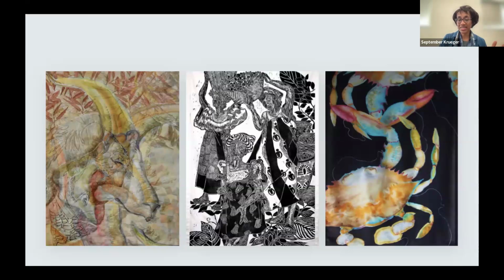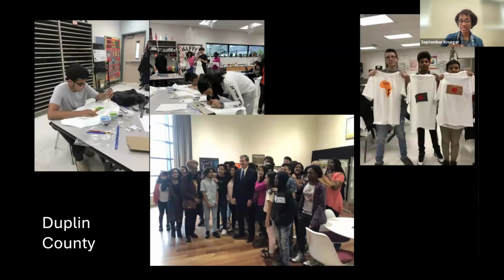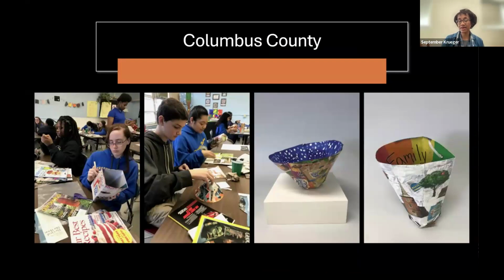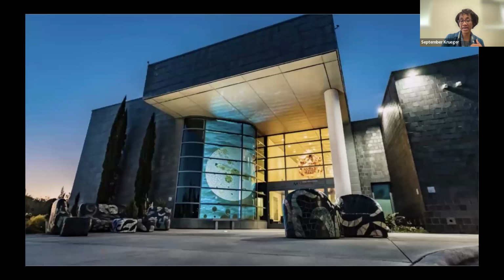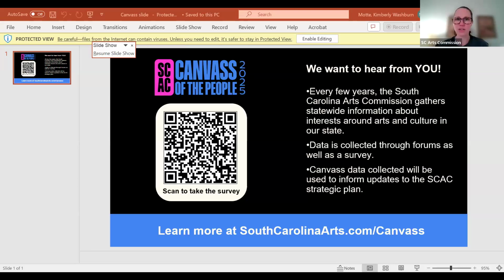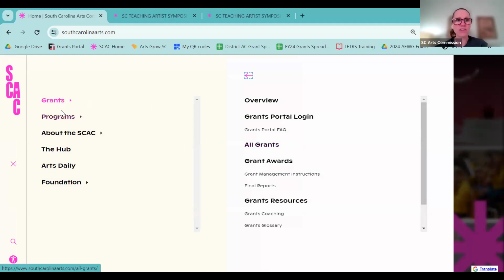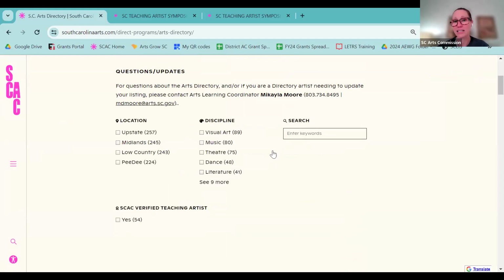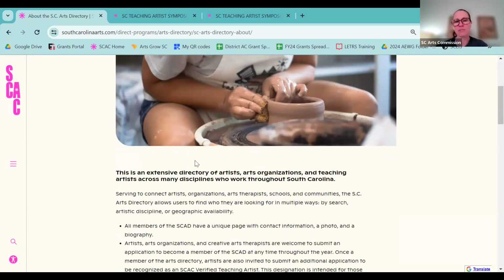ArtsGrowSC | Being a Teaching Artist: Morphing Your Art to Include Arts Education | Webinar 9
Join seasoned and practicing teaching artist Jef Lambdin as he expounds on how to transform your artform(s) into teaching artistry. In this webinar, we will be joined by a panel of teaching artists who will share their journeys of how they grew from practicing their artform to include Arts Education. Panelists include Hassan Anderson, Mimi Herman, September Krueger, and Susan Woodham.